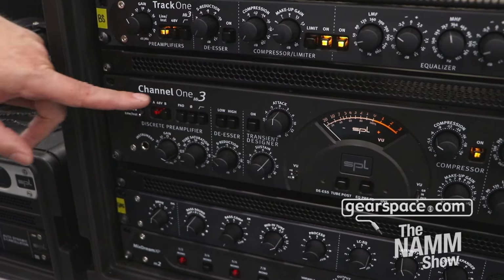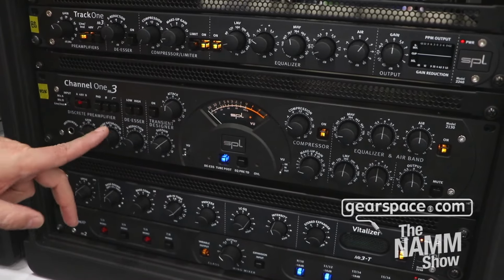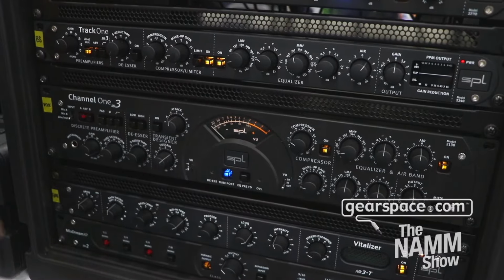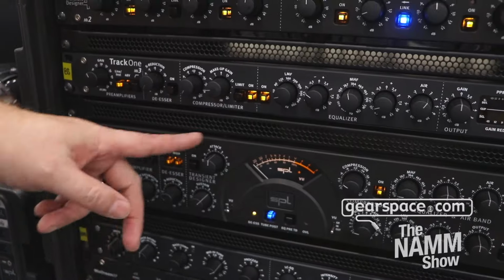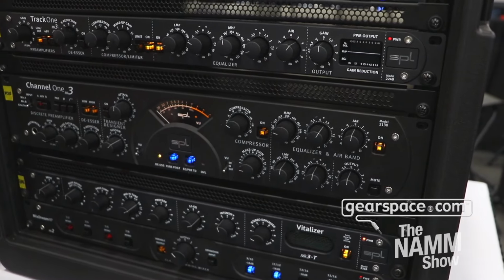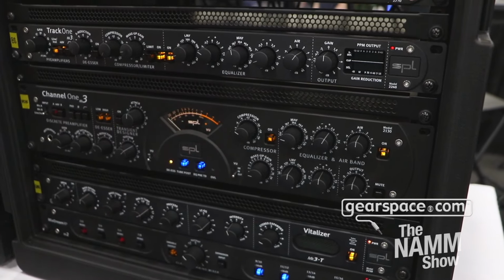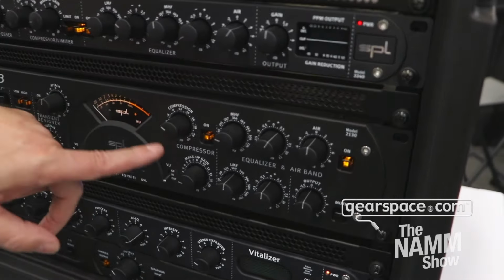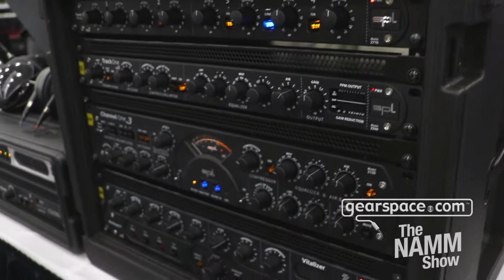SPL Channel One Mk3 - Gearspace @ NAMM 2024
SPL debuts its latest channel strip!